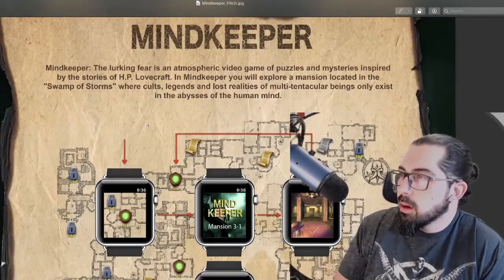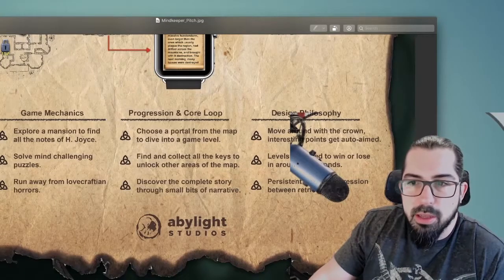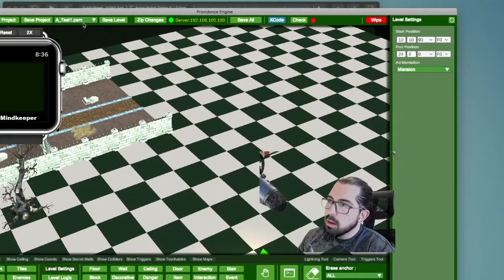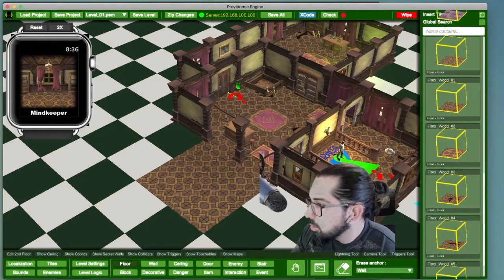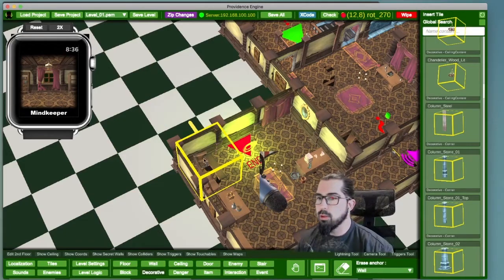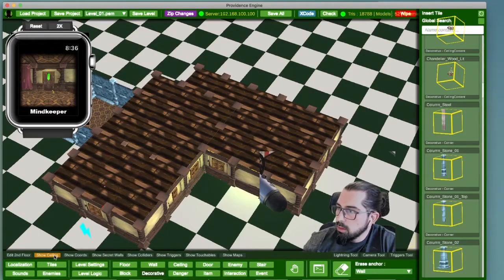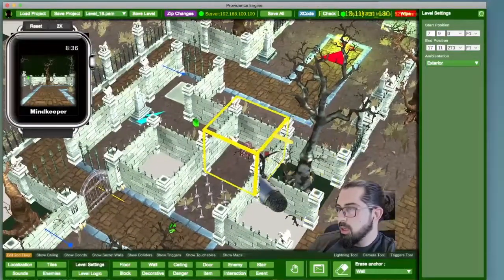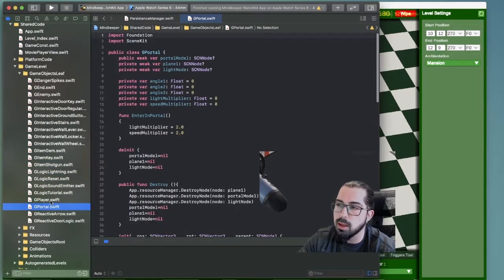A 3D game for the Apple Watch?⌚🎮 Challenge accepted! ✅ Mindkeeper - The Lurking Fear.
Whaaaat? a 3D game for the Apple Watch? 😱
✅  Yes. Our Creative Director Miguel Garcia Corchero explains how to make it!
We've developed one, because there was none.
Exclusively for the Apple Watch App Store at first, then brought to iPhone, iPad and Apple TV: this is Mindkeeper - The Lurking Fear.

📺 Every Wednesday at 6 PM CEST our Creative Director Miguel Garcia Corchero plays the most known games or Abylight's titles, sharing gamedev​ tips and tricks.

The best part? You don't need a CS degree to understand it all - development experience is optional too!